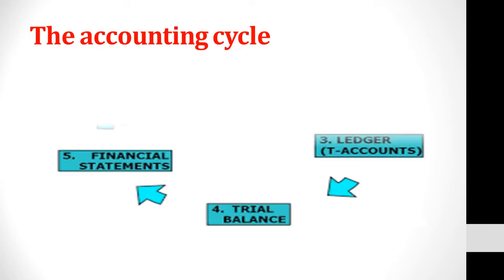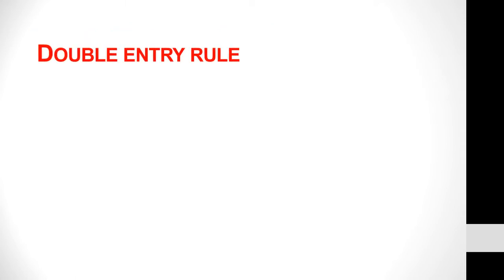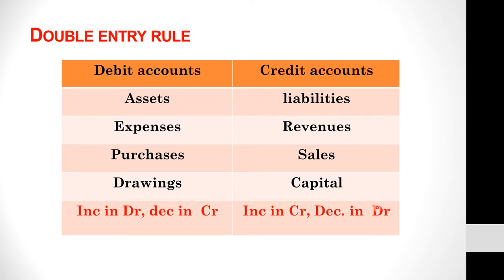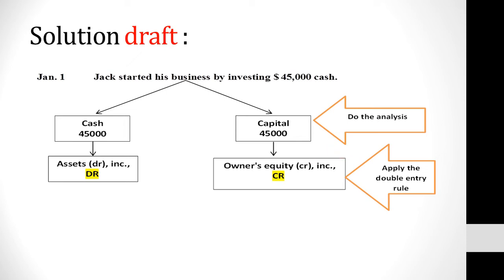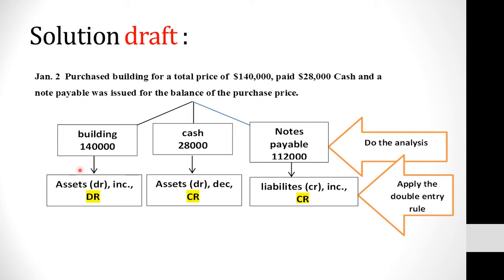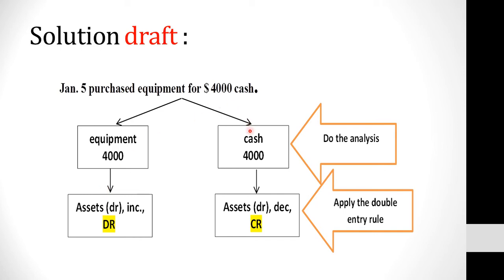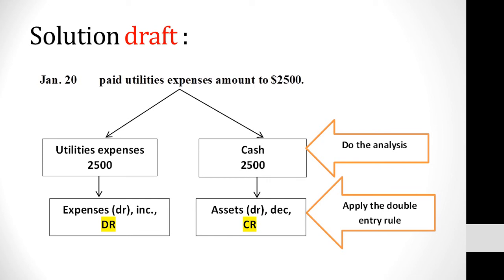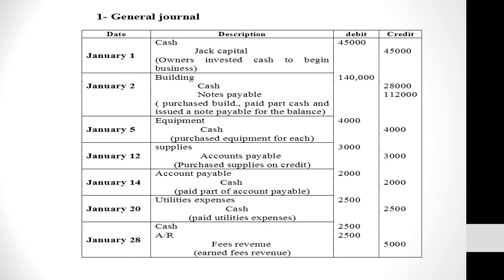MGT ACC101en Lecture 1 16 3 2020